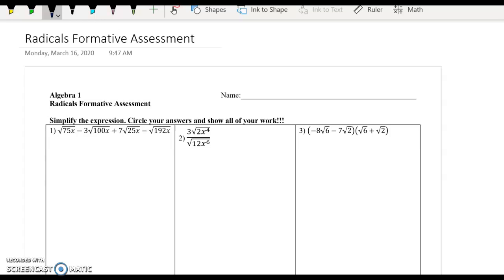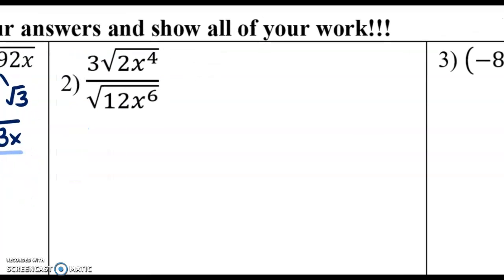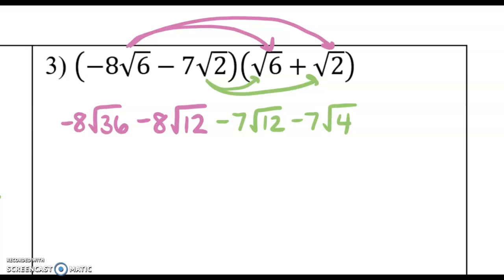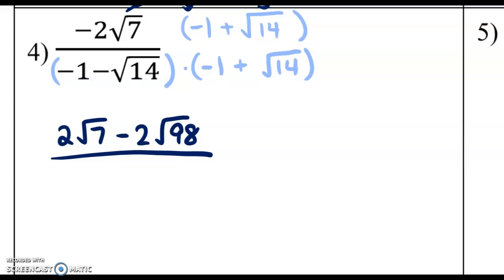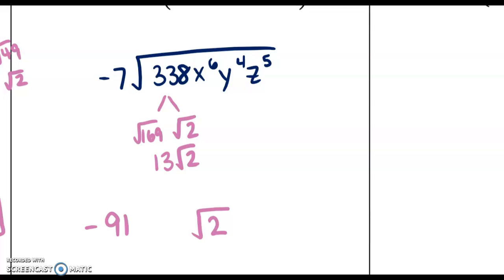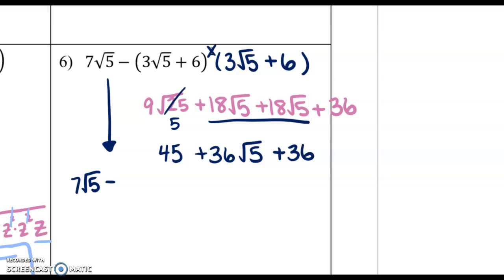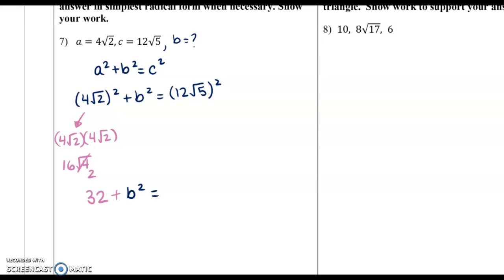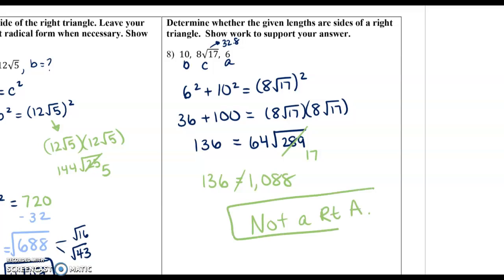Radicals Formative Assessment Part 1